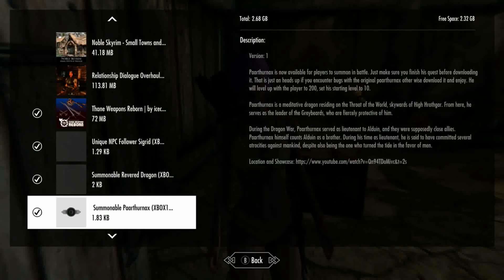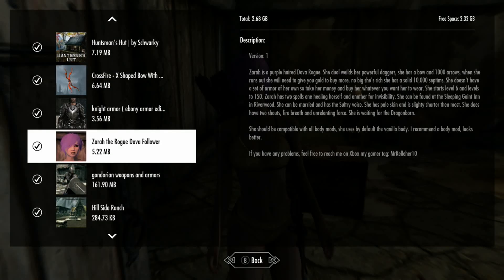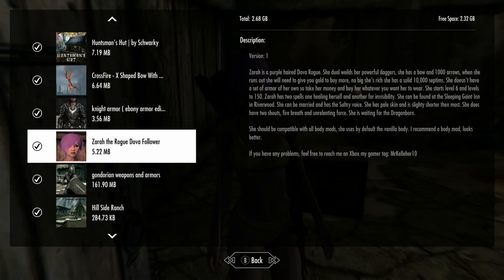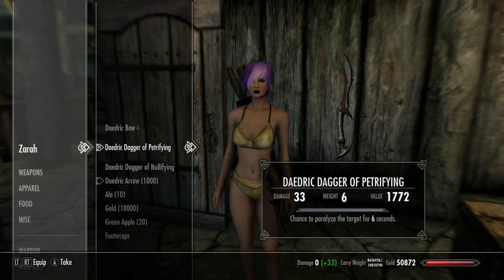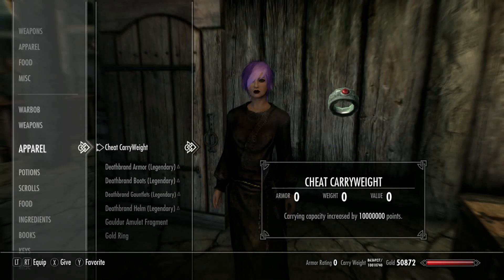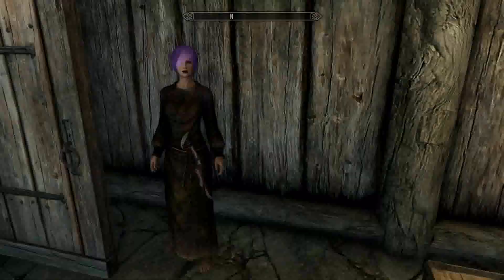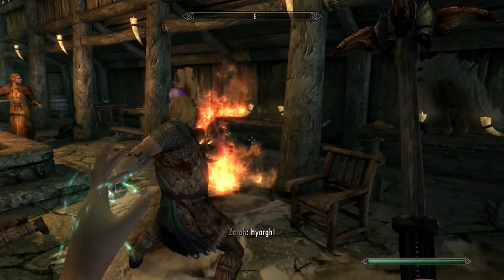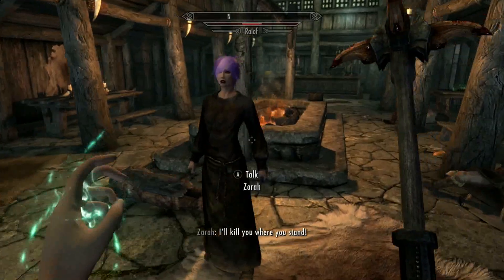Skyrim SE Xbox One Mods|Zarah The Rogue Dova Follower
Zarah The Rogue Dova Follower
By MrKelleher10